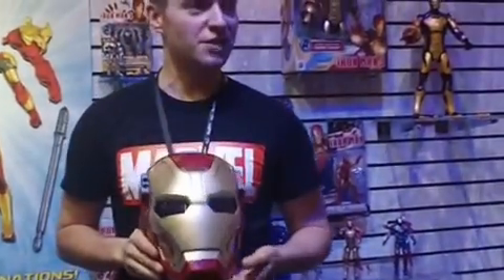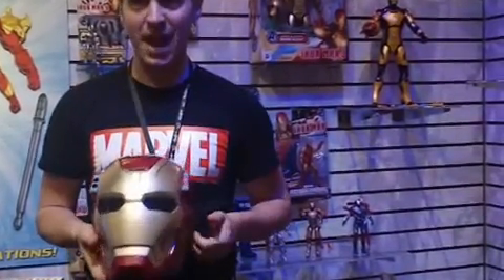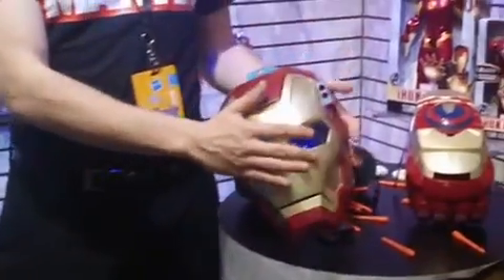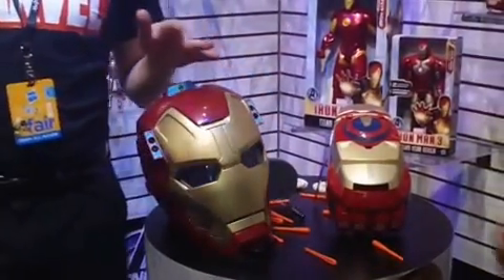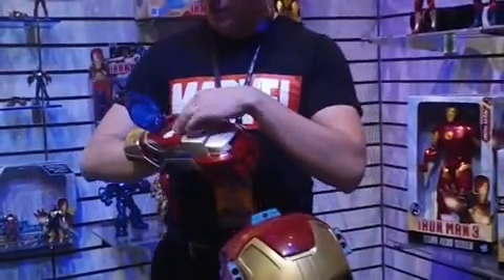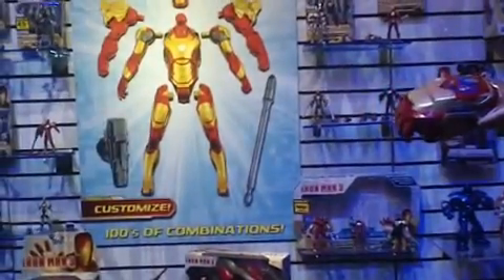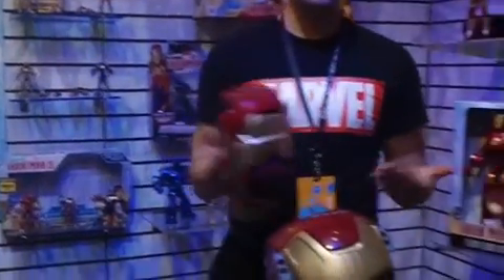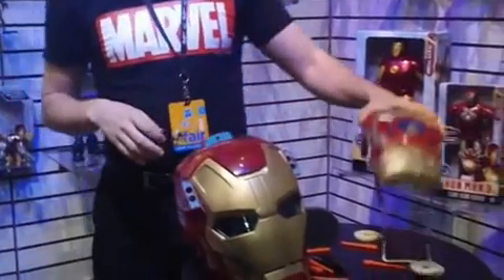IRON MAN Role Playing Toys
New for 2013 IRON MAN Role Play Toys